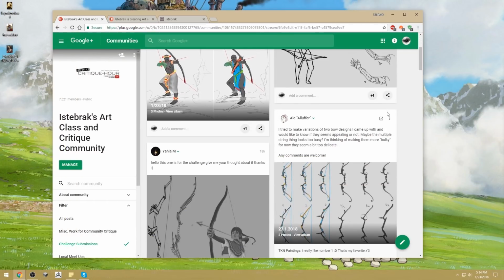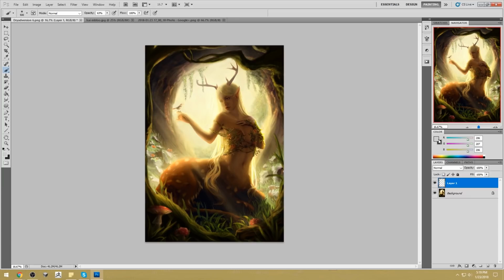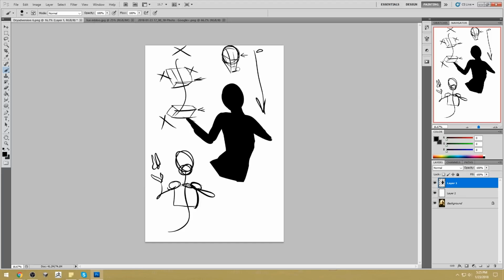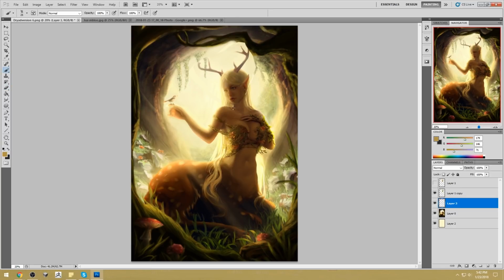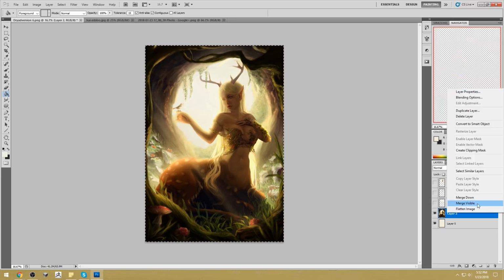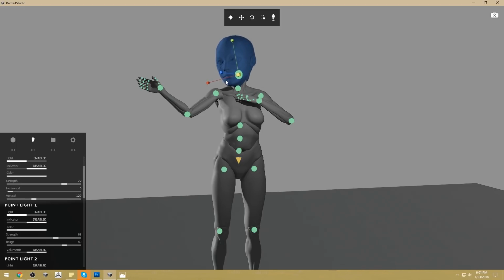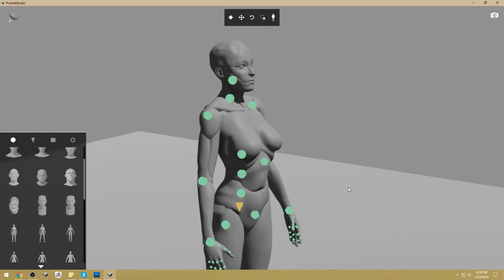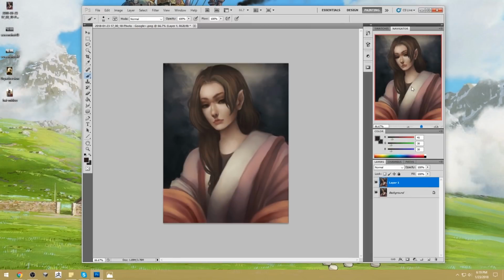Critique Hour! Stiffness in figures and gestures + Illustration, lighting and more!